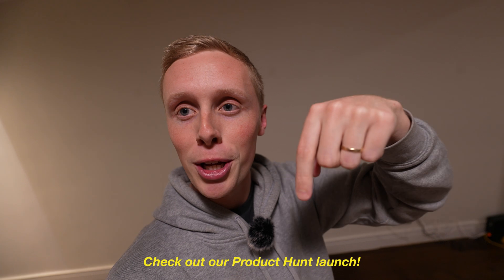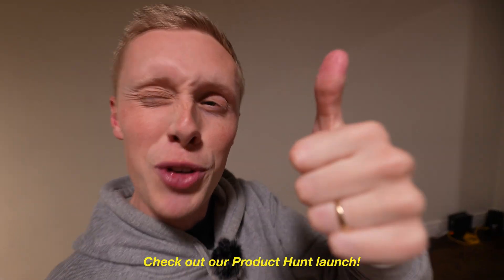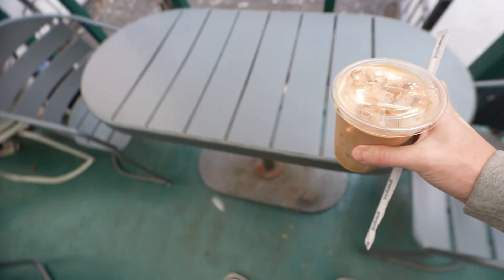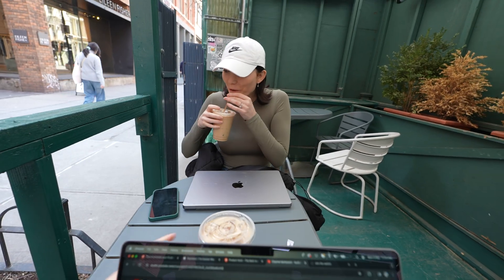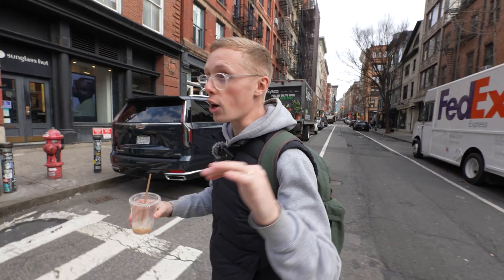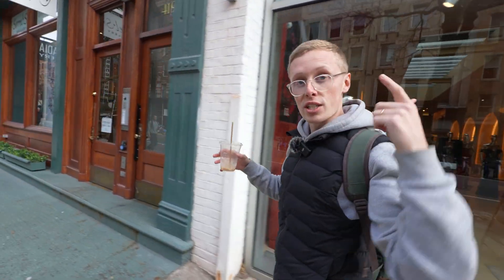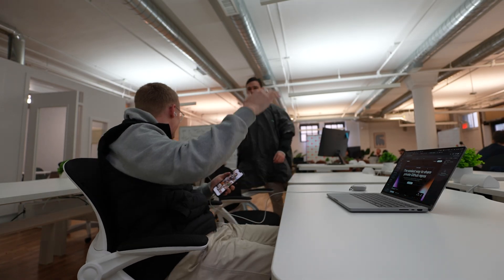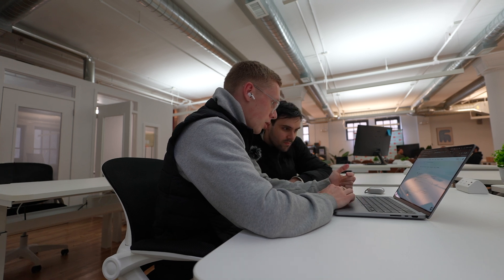launch week - day in the life of a software engineer (in nyc)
Welcome back to another day in the life of a software. We're in New York City and we're preparing all the assets, imagery and copy for the Product Hunt launch on Thursday. You'll catch me designing artwork, meeting with my co-founder for strategy chat and even chatting a bit about what's to come.